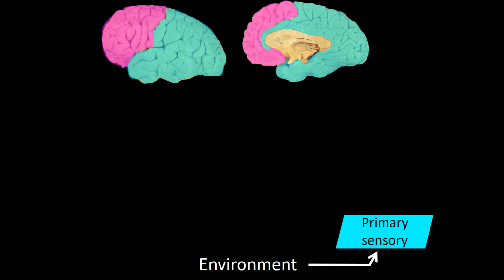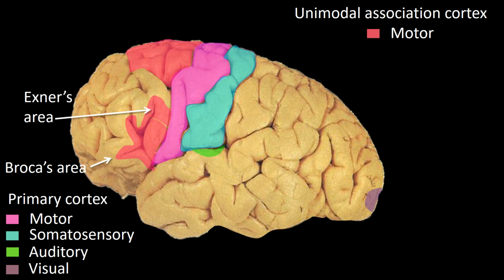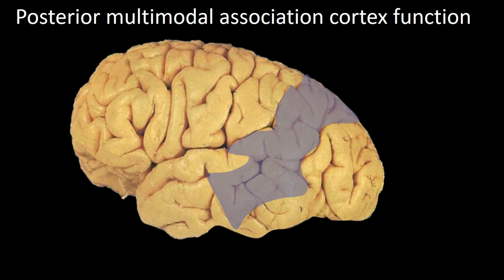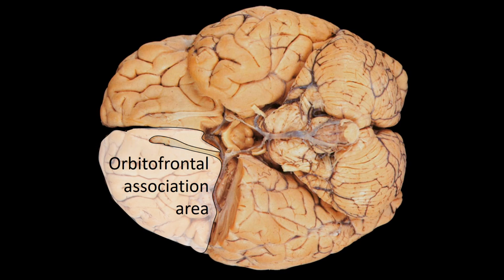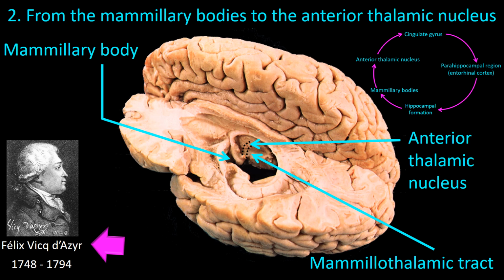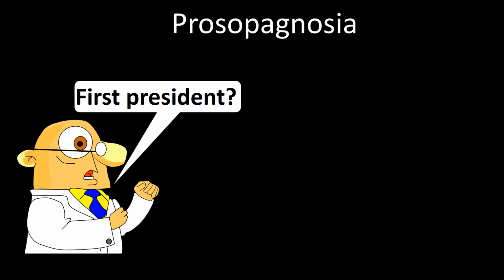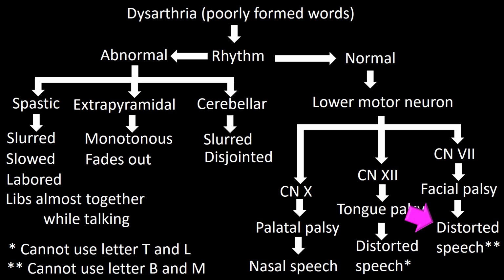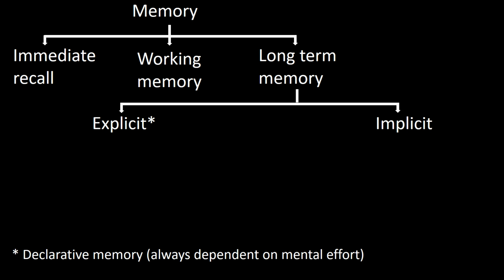Cerebral Cortical Functions 2025